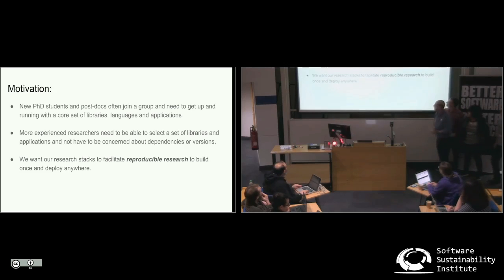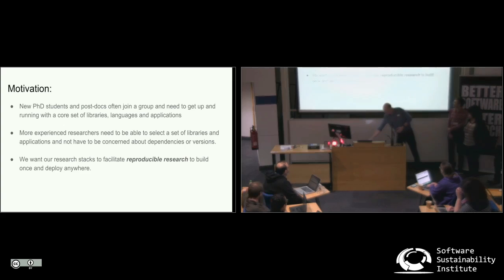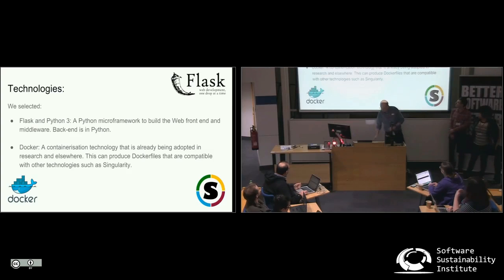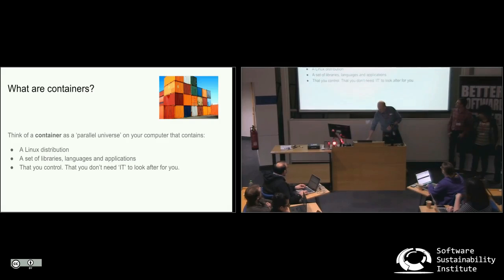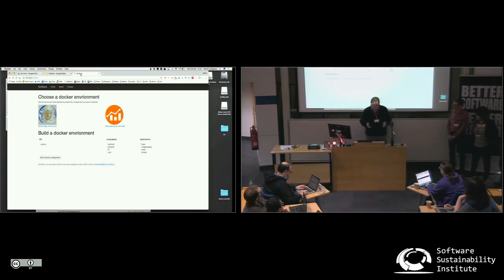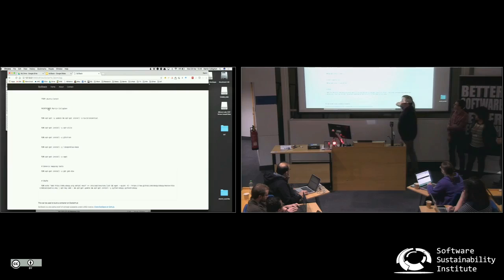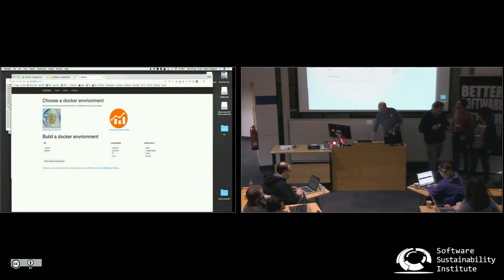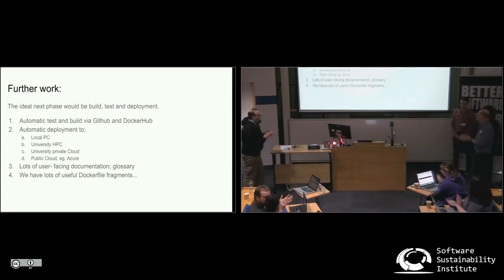Reproducible stacks with containers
By Laurence Billingham, Martin Callaghan, Grace Cox, David Mawdsley, Andrew Walker.